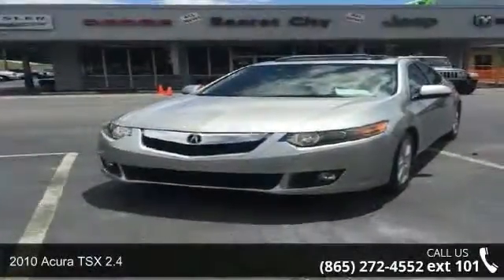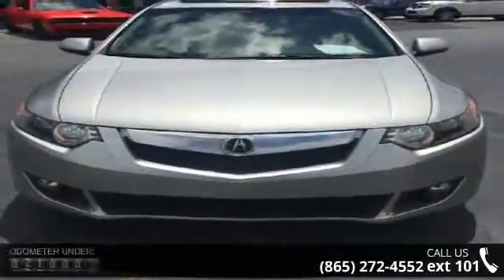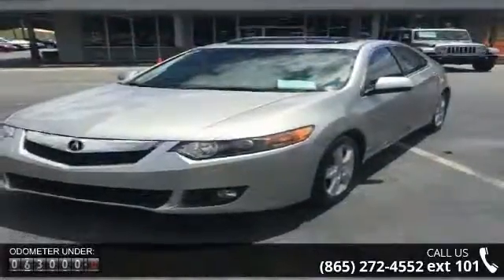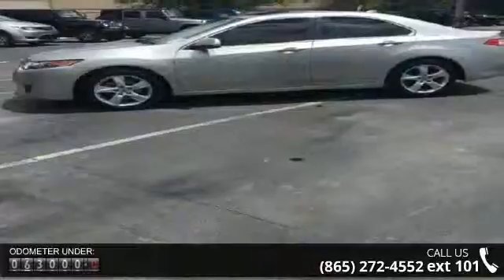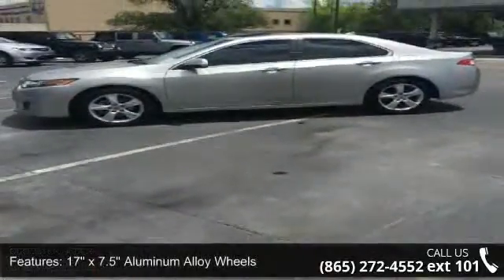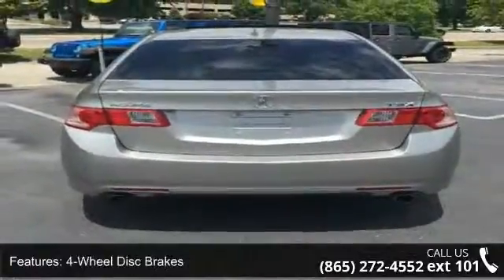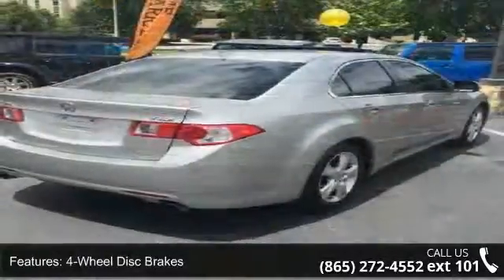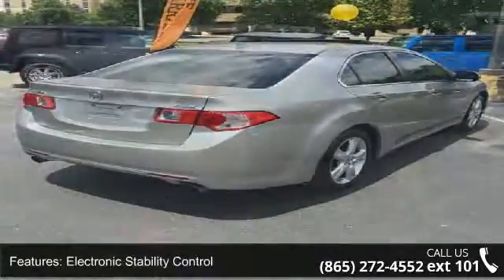2010 Acura TSX 2.4 - Secret City Chrysler Jeep Dodge Ram ...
2010 Acura TSX 2.4 Condition: Used Mileage: 63267 Transmission: 5-Speed Automatic with Sequential SportShift Exterior Color: Silver Doors: 4 Stock: L248387A Cylinders: 4